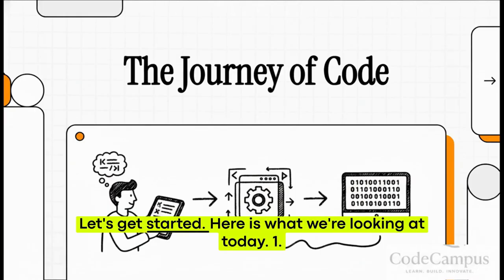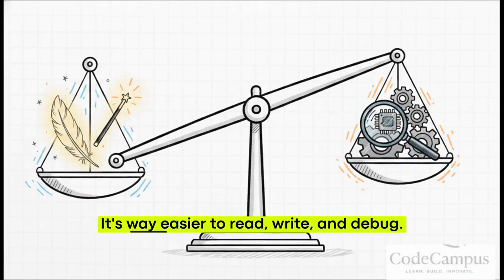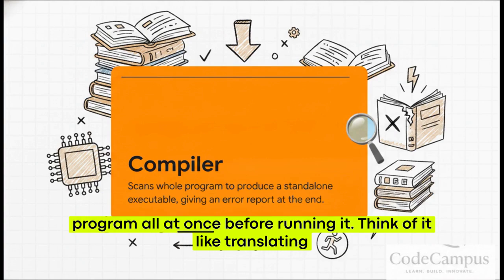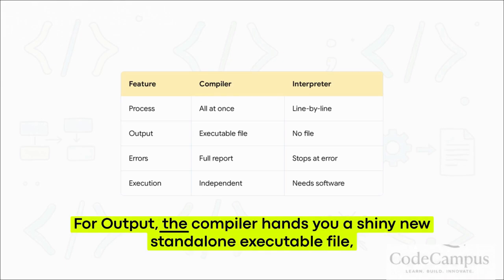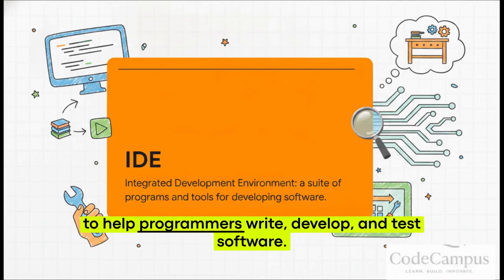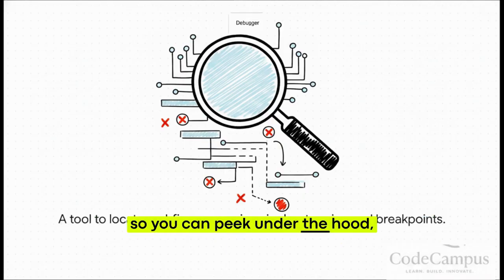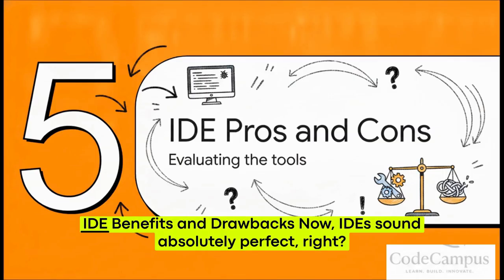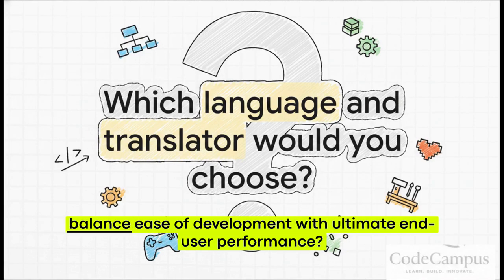Chapter 4 - Software - Video 3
Whether you are preparing for CAIE exams or building strong Computer Science concepts, this video provides clear explanations, real-world examples, examiner tips, memory tricks, and practice questions to help you achieve top grades.

Topics Covered:

Programming Languages

✔ High-Level Languages (HLL)
✔ Low-Level Languages (LLL)
✔ Assembly Language
✔ Machine Dependence vs Portability
✔ Advantages & Disadvantages

 Translators

✔ Compiler
✔ Interpreter
✔ Assembler
✔ Translation Methods
✔ Error Handling
✔ Executable Files

 Integrated Development Environments (IDE)

✔ Code Editor
✔ Translator
✔ Debugger
✔ Error Diagnostics
✔ Auto-completion
✔ Auto-correction
✔ Prettyprinting
✔ Report Window

 Perfect For:
• Cambridge O Level Computer Science (2210/0478) Students
• IGCSE Computer Science Learners
• CAIE Exam Preparation
• Teachers & Tutors
• Self-Learners

 What You'll Learn:
✅ Complete syllabus coverage (2026–2028)
✅ Examiner-focused explanations
✅ Common mistakes to avoid
✅ Real-world software examples
✅ Revision-friendly notes
✅ Practice questions and exam tips